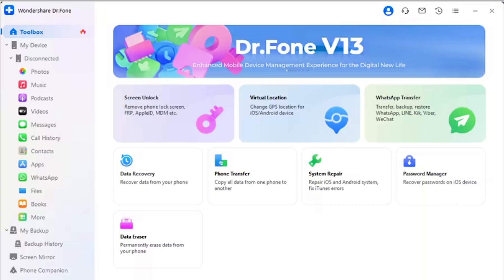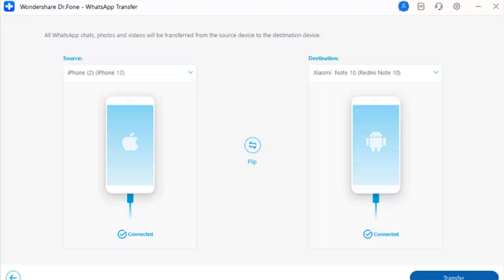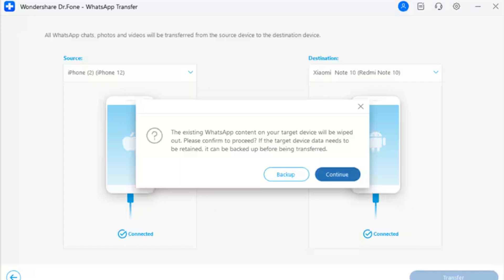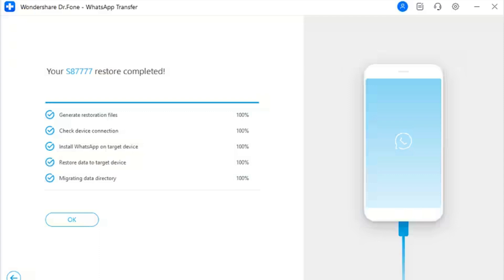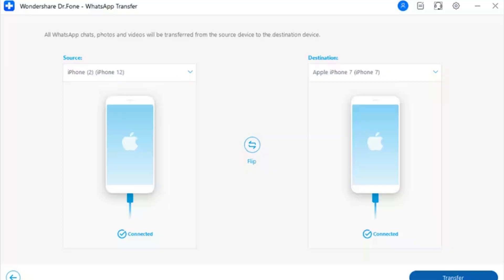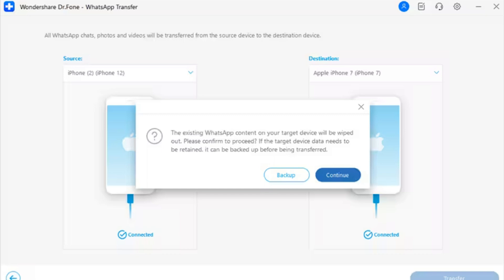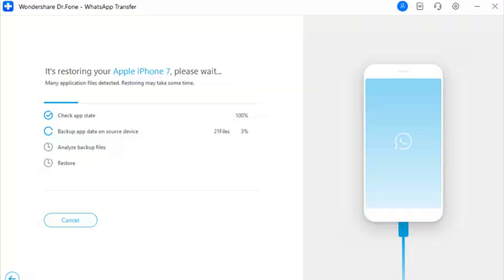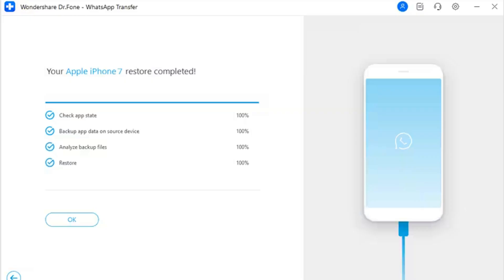How To Transfer WhatsApp From iOS to Android/iOS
📱 Ready to switch from iOS to Android or vice versa? Say goodbye to the WhatsApp migration woes with Dr.Fone! In this step-by-step tutorial, we'll guide you through the seamless process of transferring your WhatsApp data between different platforms.
🔥 Whether you're getting a new phone or simply switching ecosystems, we've got you covered. Dr.Fone, your trusted mobile toolkit, ensures a hassle-free transition, preserving your chats, photos, videos, and more.
👉 What You'll Learn:
Preparing your devices for the transfer.
Backing up your WhatsApp data securely.
Transferring WhatsApp messages, attachments, and media.
Ensuring a smooth switch to your new device.
🌟 Don't let the fear of losing your cherished WhatsApp conversations hold you back from upgrading or changing your device. Join us in this tutorial and make the switch with confidence!